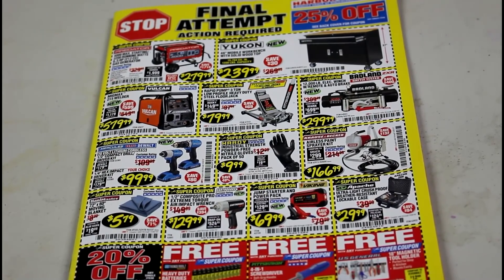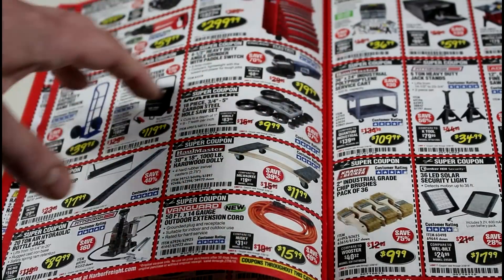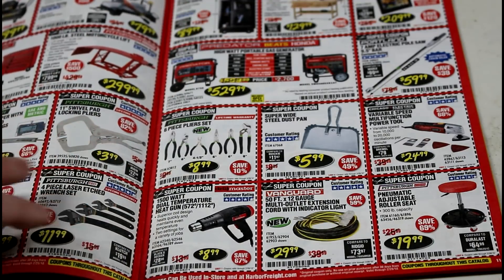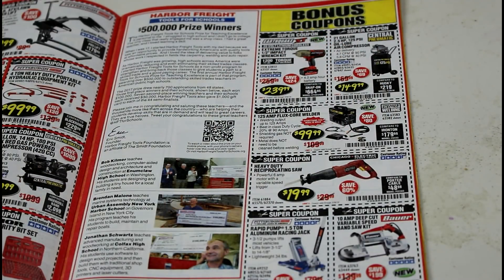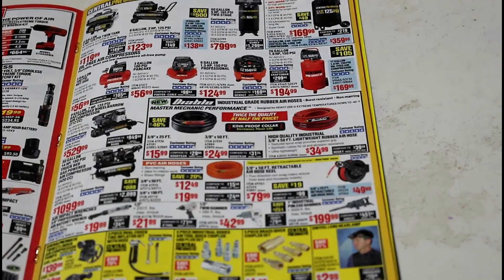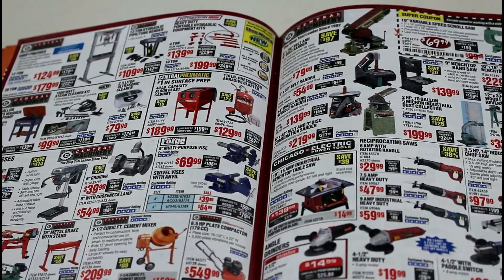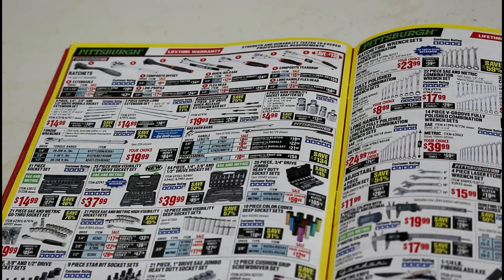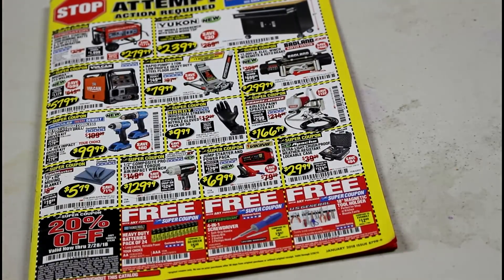Harbor freight tools Final notice sale catalog January 2018 action required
Harbor freight tools Final notice sale catalog January 2018 action required didnt have time to edit this at all hope its ok

IR temp gun cheaper!

Black and decker 20v combo set under 110!

black+decker 20v

Milwaukee m18 drill driver/ combo

Black+ Decker 20v impact and driver under 90 bucks!!

Milwaukee M18 impact driver and drill

20v to 18 v tool converter

Brushless impact and drill 20v

Brushless hammer drill 20v

New sets

4 tool combo

18v combo set

Recon sets
drill and impact